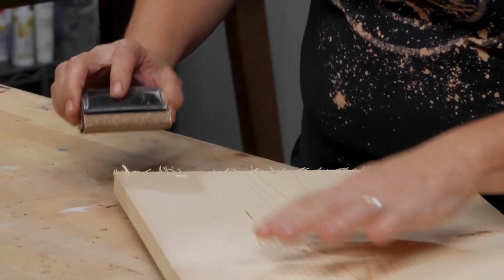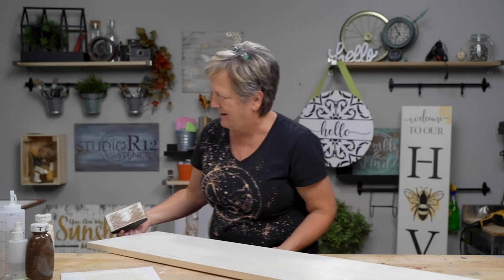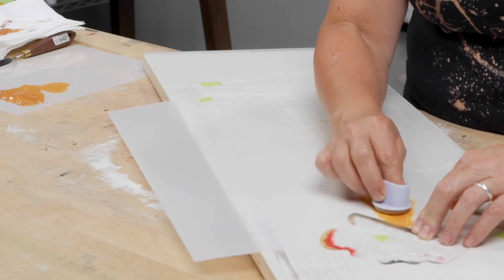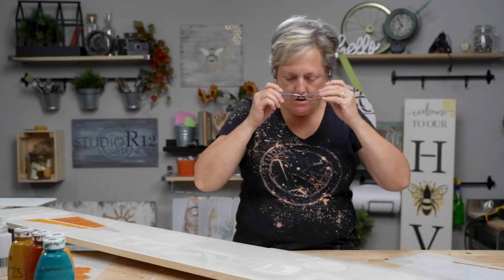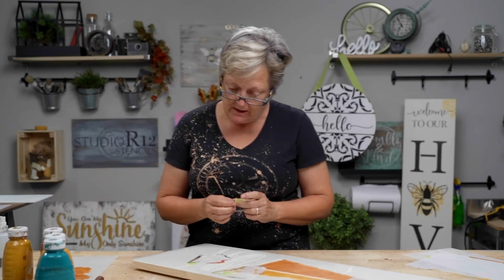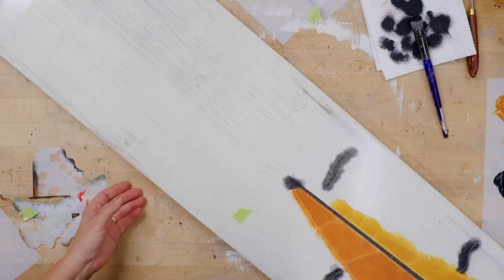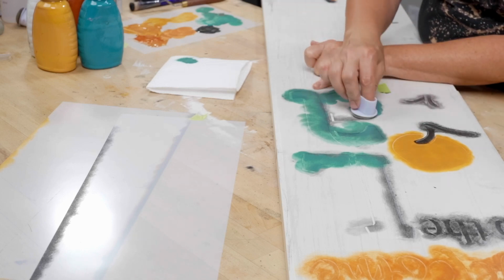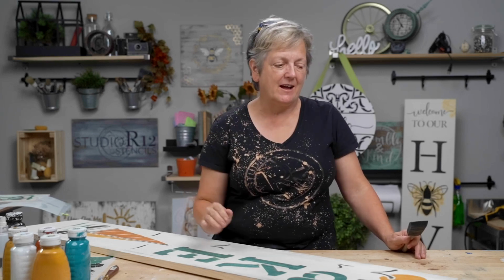How to Make New Wood Look OLD! | Paint a Rustic Weathered Lake Porch Sign with Stencils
In this tutorial, Patricia Rawlinson shows how to make a brand new piece of pine board look old and weathered, like it has been sitting on your porch for years. She also teaches how to use a new tool for stenciling that will help save time for large areas and the EASIEST way to drop shadow that will save you from trying to freehand it 👏🏻

👍🏼 Like and ❤️ Share our Facebook Page! Join us on Tuesdays at noon EST for NEW Facebook Live tutorials!

4" Foam Roller

4" Foam Roller Replacements

Discs for Stencil Storage

Hole Punch for Stencil Storage

Knot Sealer

Sony A7iii Camera

Sony A6600 Camera

Sony 50mm Lens

Sony 24-105mm Lens

⏰Times:
0:00​​​ - Intro
0:20 - How to prep your pine surface for painting a tall porch sign
1:40 - How to treat knots so they won't bleed through your paint
3:55 - Basecoating a pine surface with stain
6:00 - Basecoating acrylic paint with a roller
7:42 - How to wet sand and why we love this technique
10:00 - Lining up a multi part stencil
11:19 - Using a piece of mylar as a masker for your project
13:26 - Tips for mixing paints
14:55 - Using a jumbo dauber to stencil large areas
26:00 - How to dirty brush with a jumbo dauber
27:40 - Why we love the StudioR12 multimasker
30:15 - How to use a dome brush to stencil
42:50 - The easiest way to paint drop shadow using stencils
48:45 - How to mask off odd shapes on your project
50:16 - THE BIG REVEAL
50:57 - Using a rough grit sandpaper to weather your surface
53:05 - How to antique using a foam brush